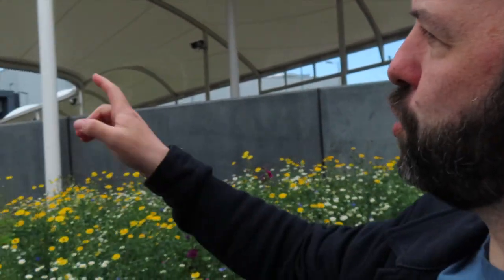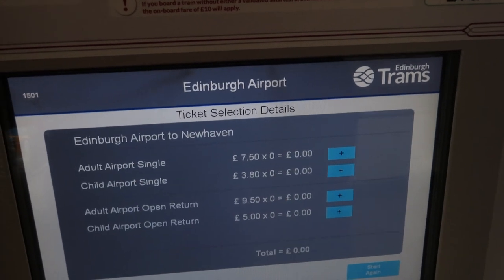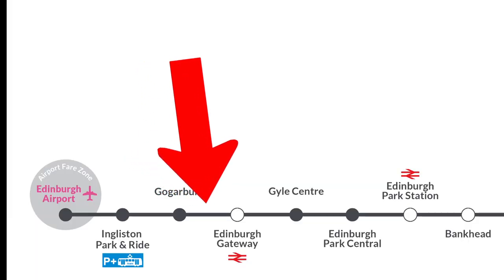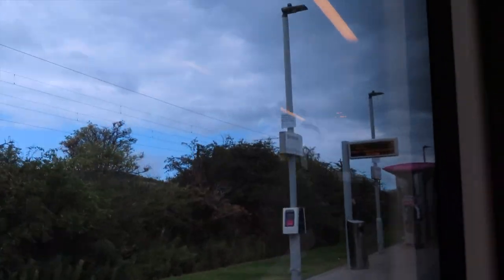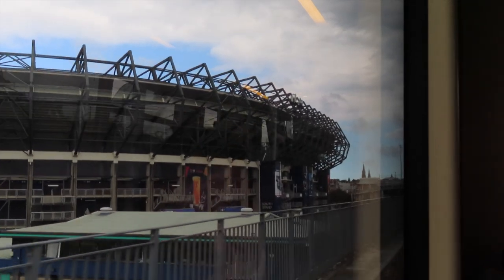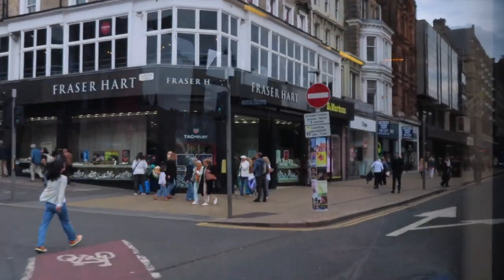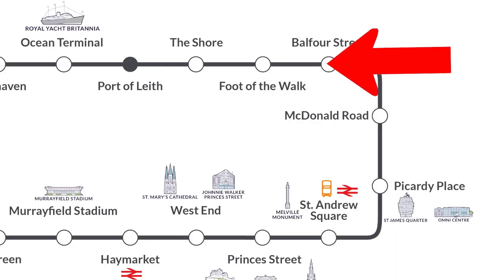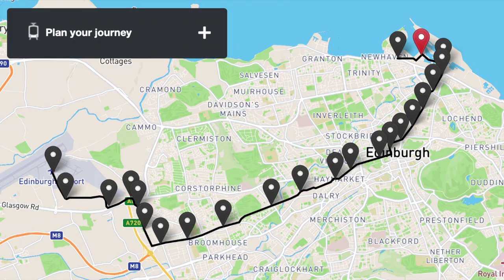Complete Edinburgh tram guide. Airport to Newhaven Every stop. Updated 2023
In this weeks Edinburgh vlog we take a journey along Edinburgh Trams showing you every stop including the new extension opened in 2023. We also give you information about all the local info at each stop as well as how to buy a ticket.